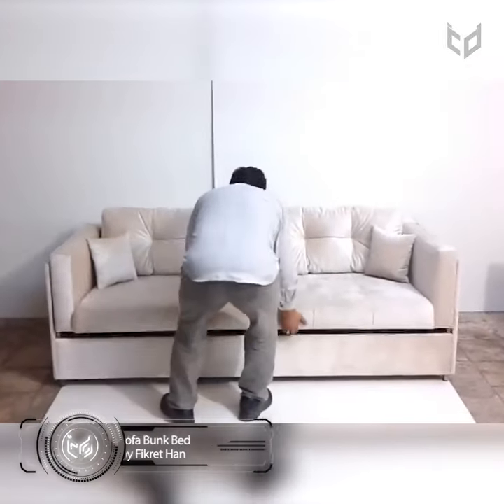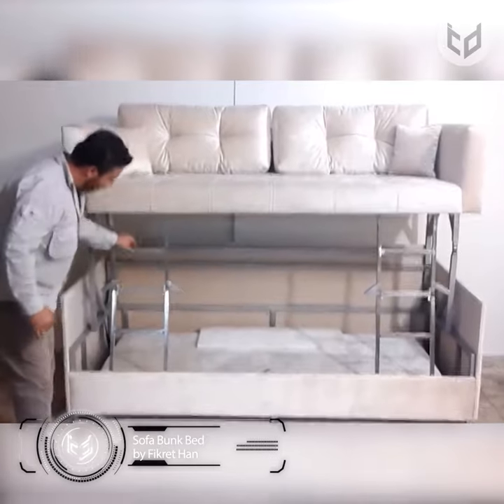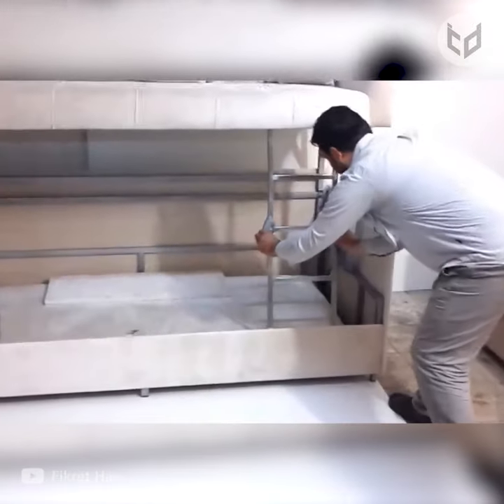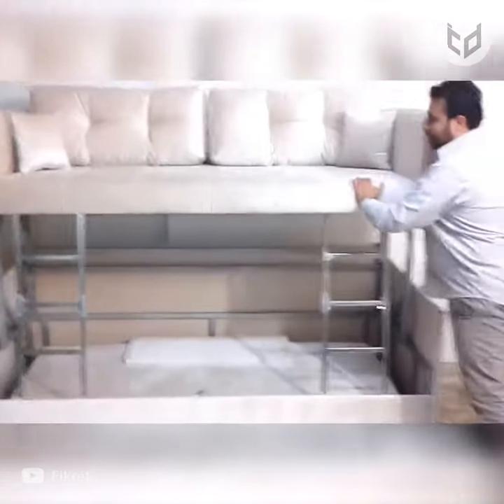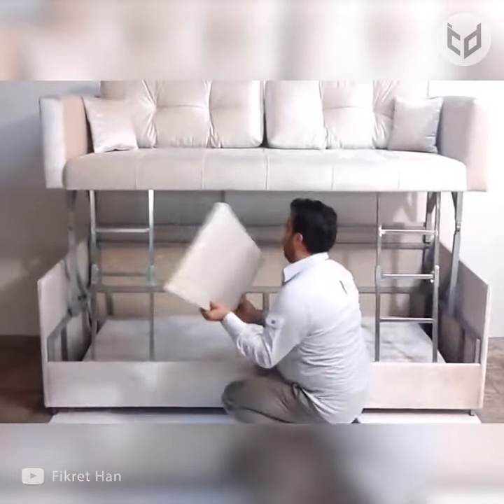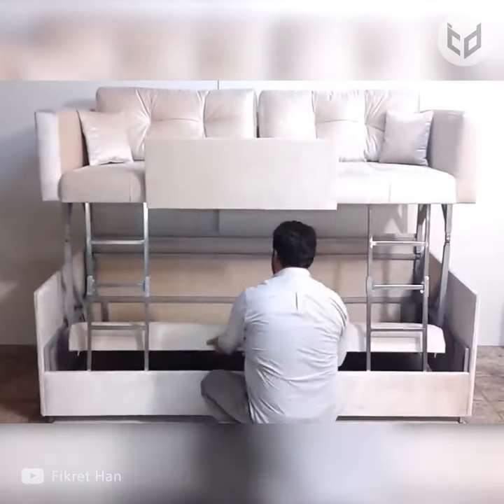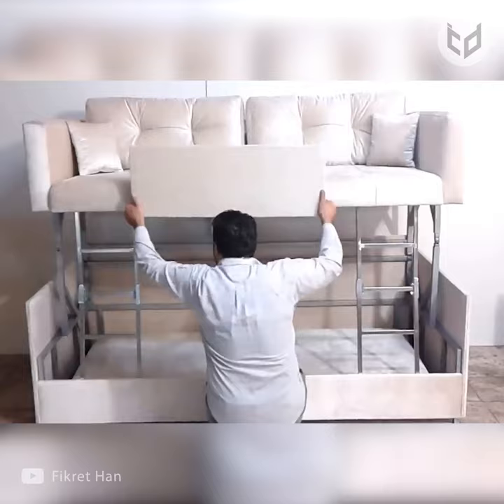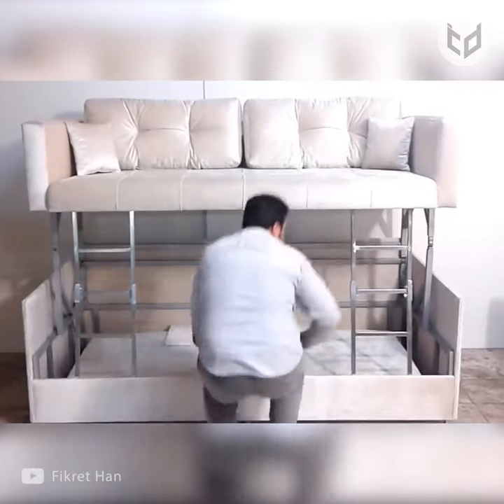Sofa Bunk Bed by Fikret Han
Your guests have a place to eat and drink, let’s make sure they can get a good night’s sleep when they wish to stay over!
This sofa bunk bed will do nicely!
The elegant-looking piece locks securely into place via its dual ladders and provides a sturdy upper bunk with easy access.
A side panel attaches to the underside of the top bunk for safety and the bottom bed is likewise secured to provide a comfortable and cosy sleeping area.
When your guests have left and it’s time to reclaim your sofa, disassembling the bunk bed is just as straightforward and you’ll be back to lounging around in no time!